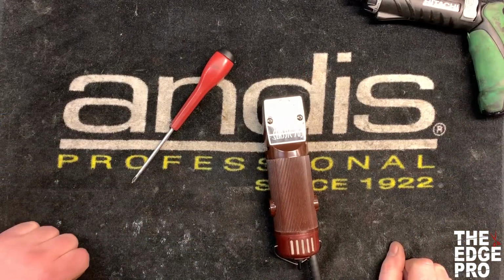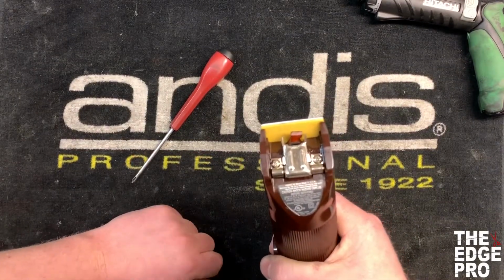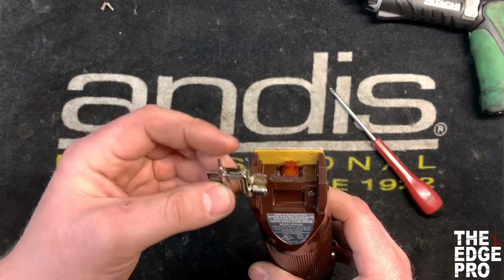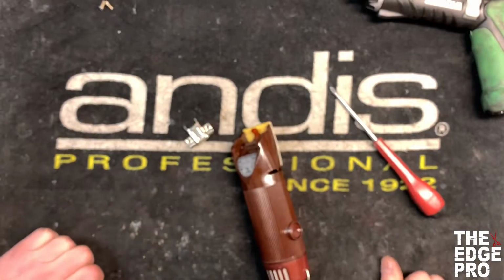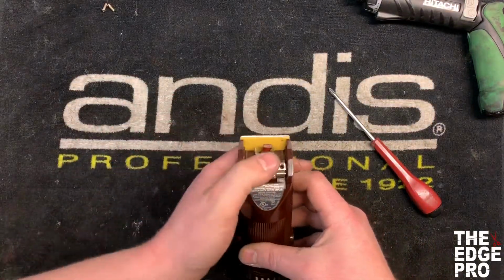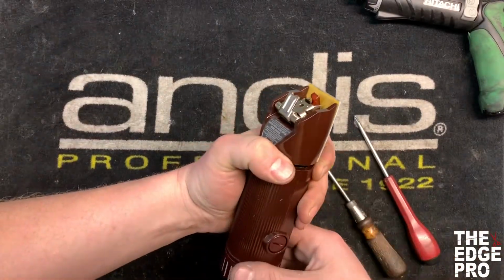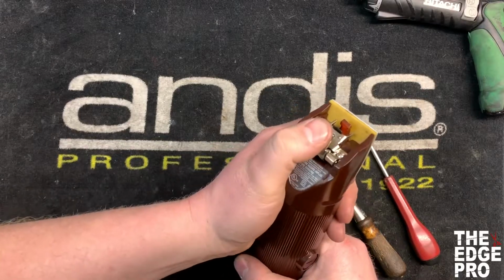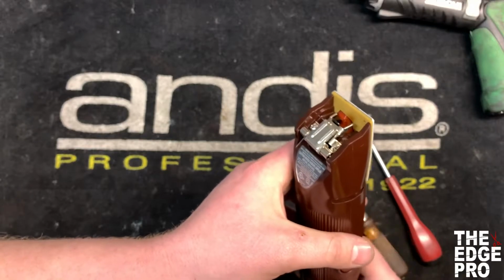How to replace the hinge - Classic 76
Who doesn't own the Oster Classic 76 right?

We are going to be working on a few wear parts on this bad boy, so let's get right to it!

We are starting a series focusing on the wear parts of your clipper and how to keep them maintained for a longer life span and better cut.

Here Brandon is going to show you how to swap out the hinge on your Oster Classic '76.

We encourage you to ask questions in the comments below!

As always thank you for supporting our channel. We hope it brings you some value.

The Edge Pro Team.

Follow us on all our channels!

Category
Education